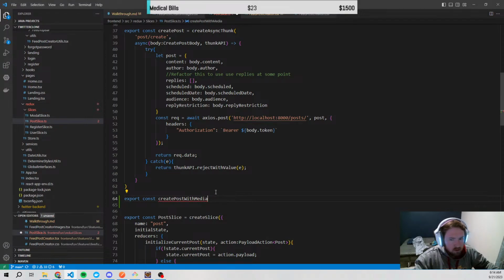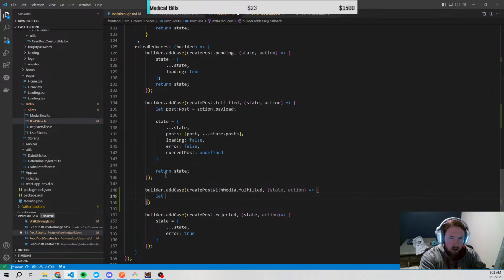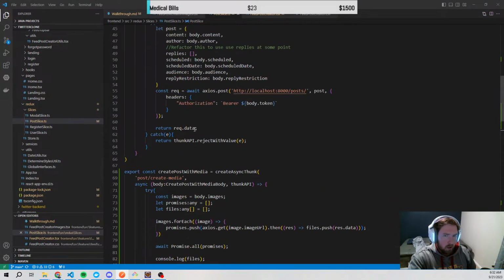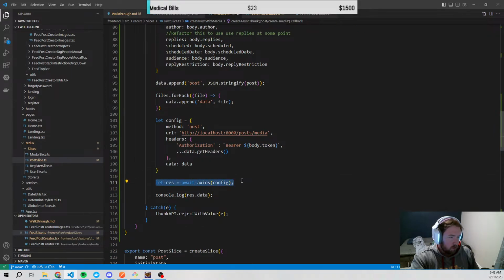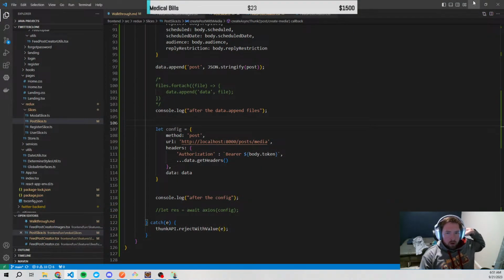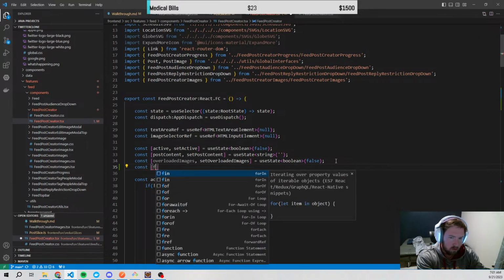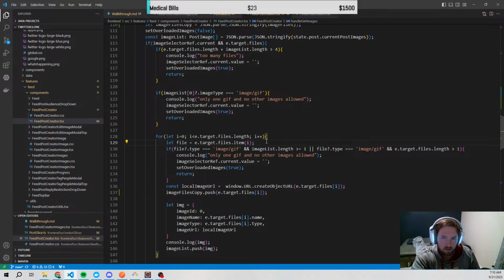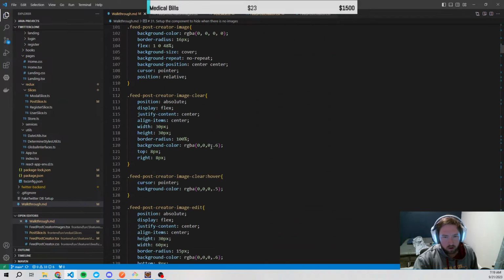Designing the Twitter Clone Live 9/21/2023 || Live Java and ReactJS Development